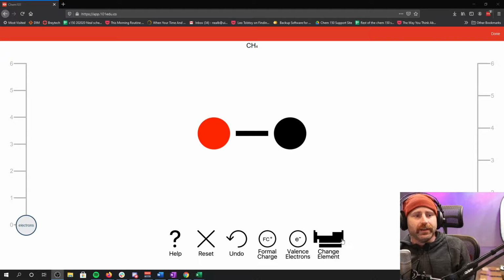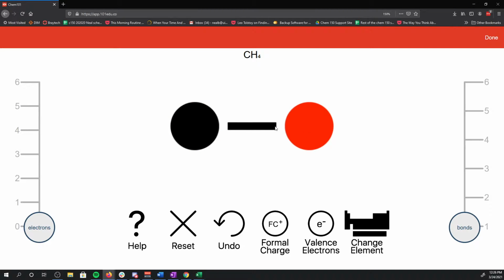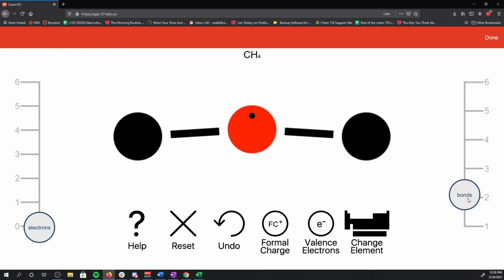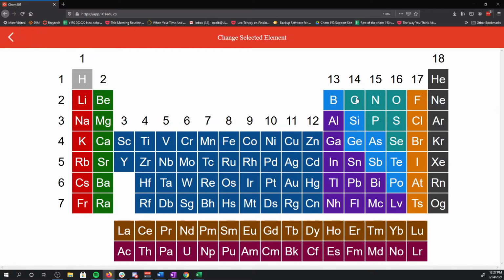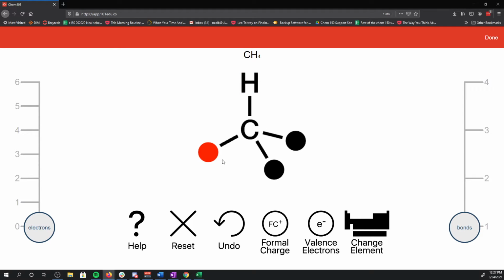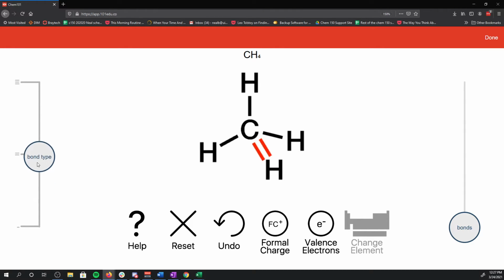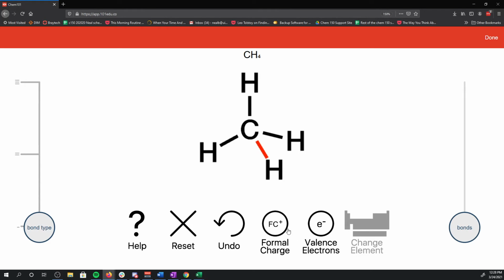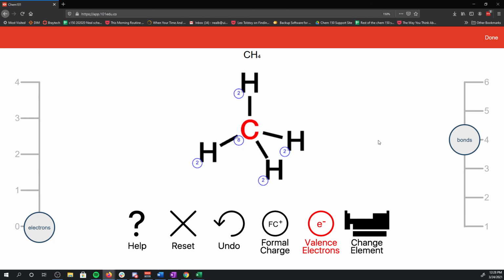How to: Draw Lewis Structures in Chem 101